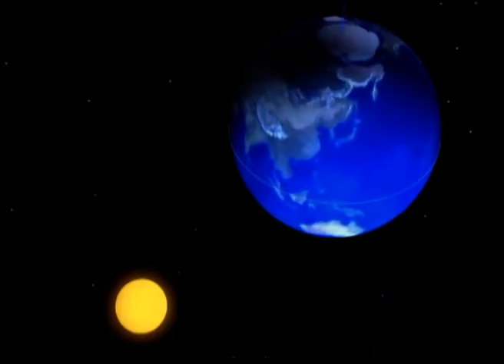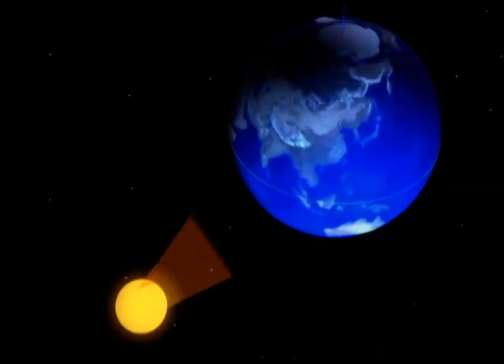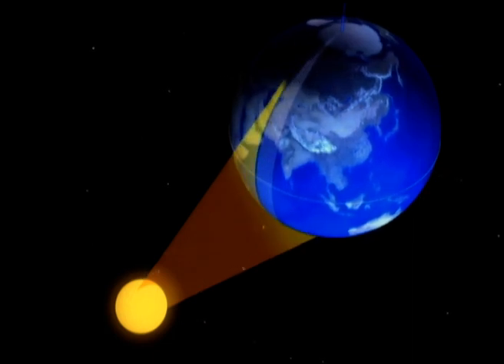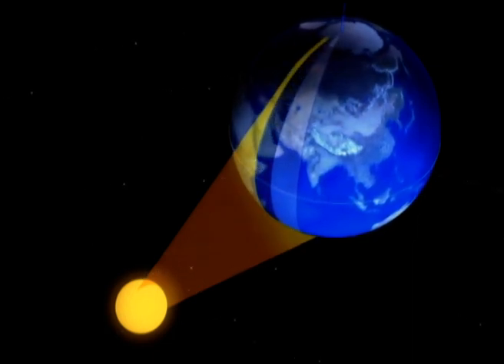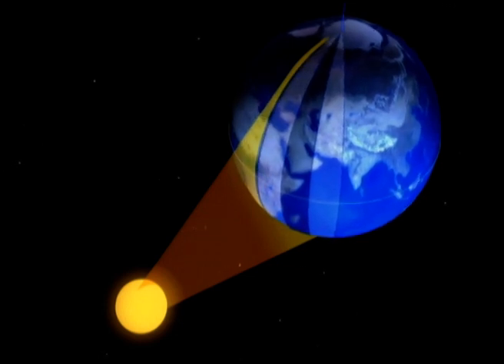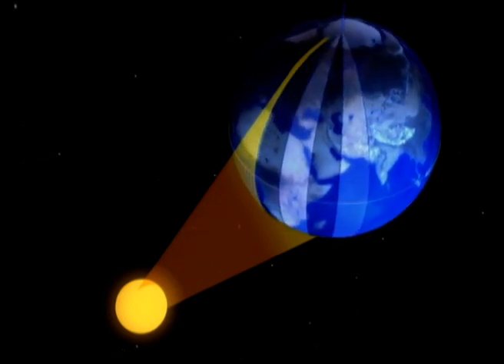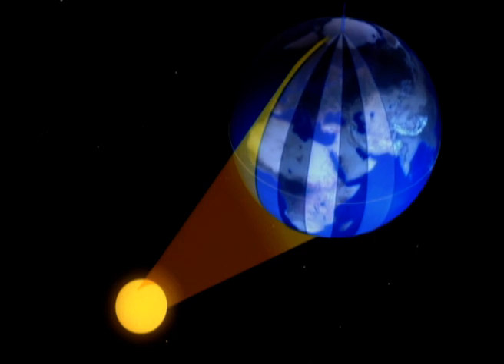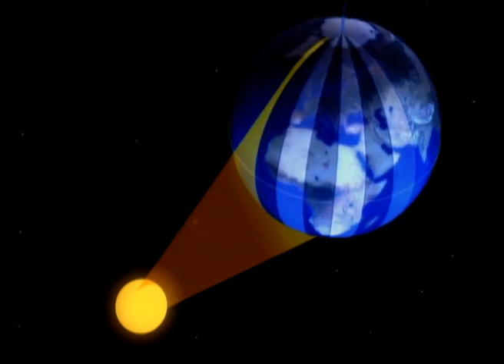Why Do We Have Time Zones? - Adi In Space - Educational Videos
Embark on a journey through time zones, discover why Earth's tilt creates seasons, and unravel the mysteries of solstices and equinoxes! Perfect for young explorers eager to understand the day-night cycle and the seasonal wonders of our planet. Join us for a fascinating adventure from equator to poles!

Hungry for knowledge and fun? Jump into one of our latest ZeeKay Education videos to explore fascinating facts and exciting learning adventures like never before!

Adi In Space takes young explorers on an interstellar adventure with Adi and his alien pet, Woops! Aboard their spaceship, they journey through the cosmos, exploring planets, stars, comets, and the universe's wonders. It's a fun-filled, educational voyage into space that ignites curiosity and imagination in every episode.

Welcome to ZeeKay Education, your go-to destination for curious minds and young explorers! Embark on educational journeys with shows like Adi In Space, Adiboo Inside The Human Body, and Adiboo Mission Earth, where discovery and learning come alive. Perfect for kids who are eager to learn, our channel offers endless educational adventures in science, health, and creativity. Join us for fun-filled shows like Get Squiggling and Get Well Soon, blending entertainment with valuable lessons. ZeeKay Education is where your quest for knowledge and fun begins!

Eager for a creative adventure after all that learning? If you're ready to explore your artistic side and unleash your imagination, dive into the world of ZeeKay Arts!

Craving more adventures after exploring the world of learning? Step into the vast universe of ZeeKay's channels, where excitement spans across every corner!